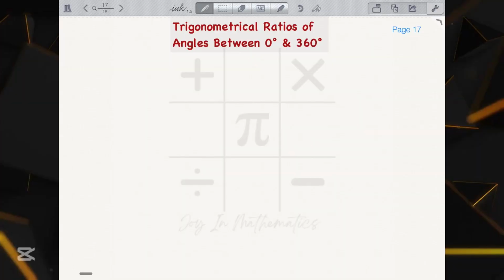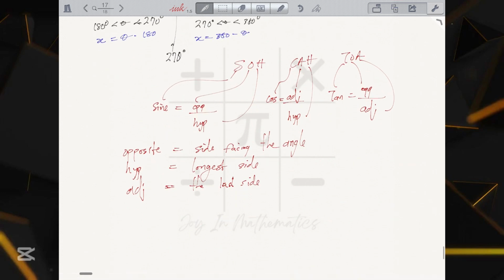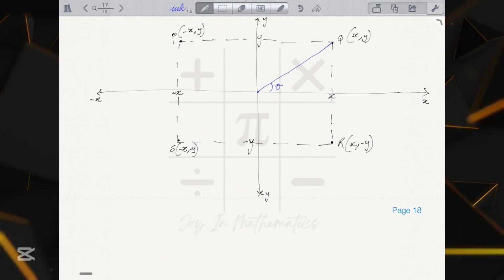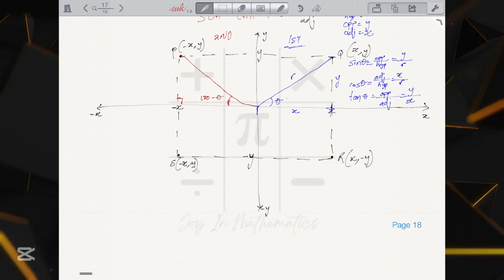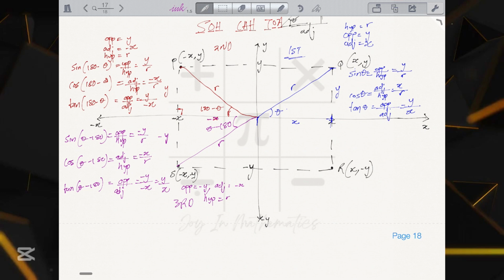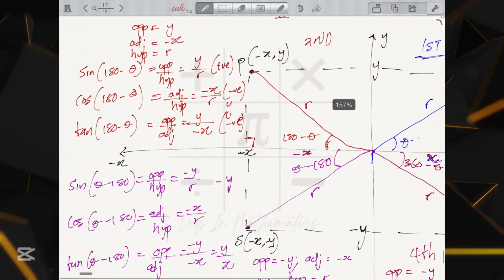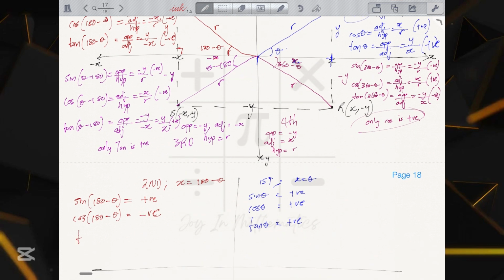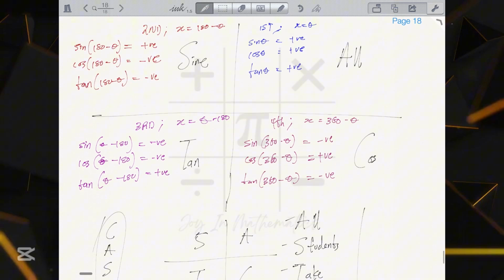12. Trigonometrical Ratios of Angles Between 0° & 360°